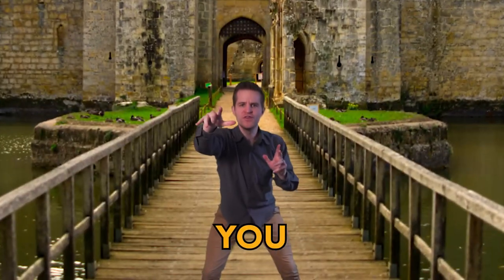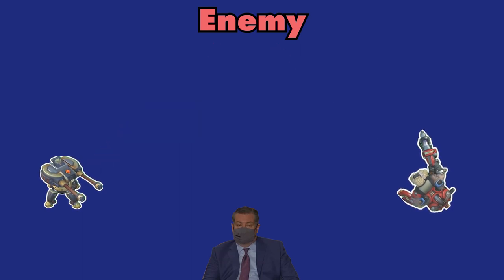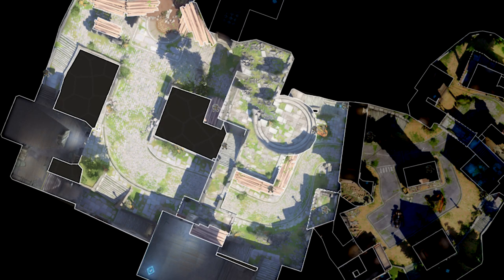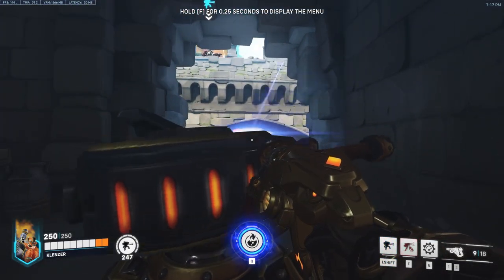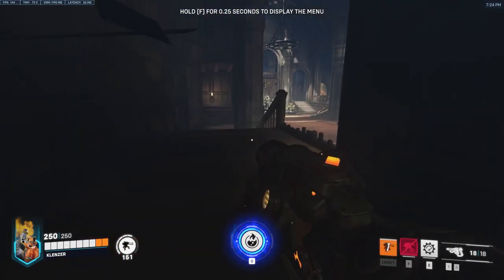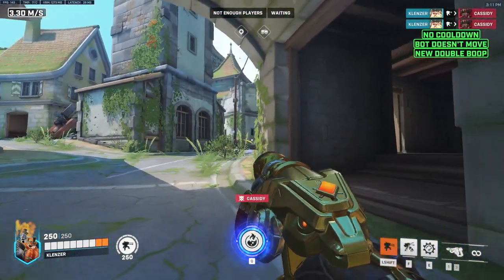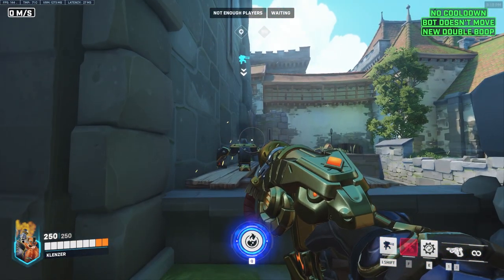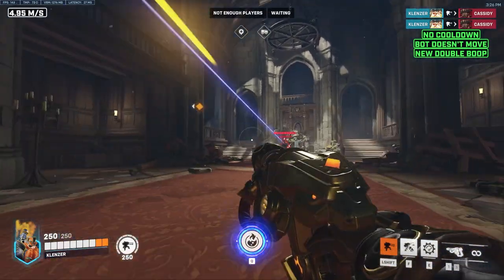Eichenwalde In-Depth Turret Guide - GM Torbjorn - Overwatch 2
These are the best Torbjorn turret spots in Eichenwalde. Placing turrets in Overwatch 2 is something that's really easy to do and requires little to no mechanical skill, yet is something that can really level up any game for Torbjorn mains at any level. Do you have any suggestions?

TIMESTAMPS
0:00 - Intro
0:23 - Ground Rules
0:54 - 1st Point Defense
1:42 - 2nd Point Defense
3:02 - 3rd Point Defense
3:40 - 1st Point Attack
4:41 - 2nd Point Attack
5:21 - 3rd Point Attack